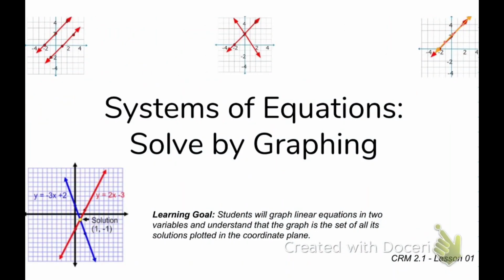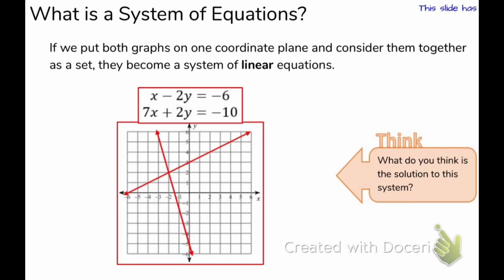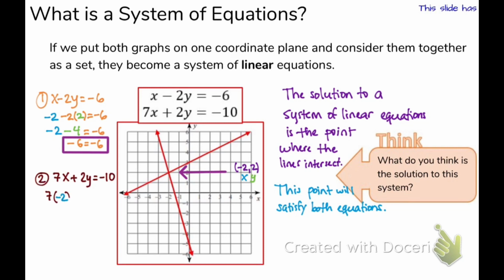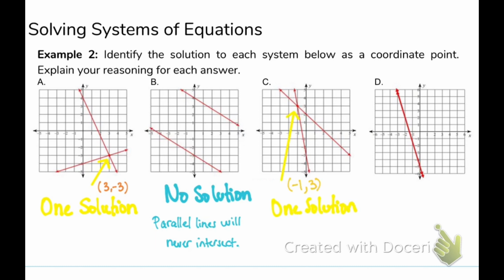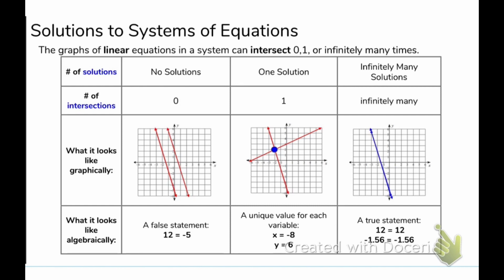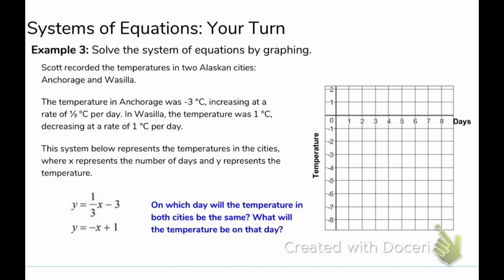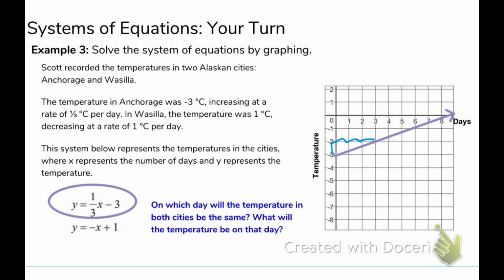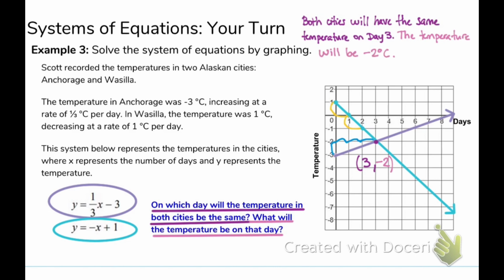Solving Systems of Equations by Graphing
In this video, we are going to learn how to solve systems of linear equations by graphing.